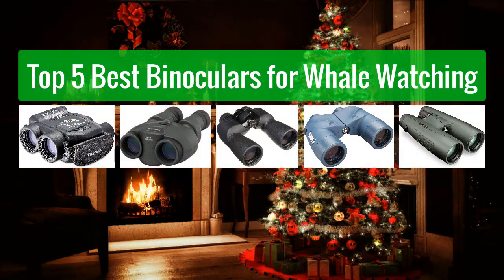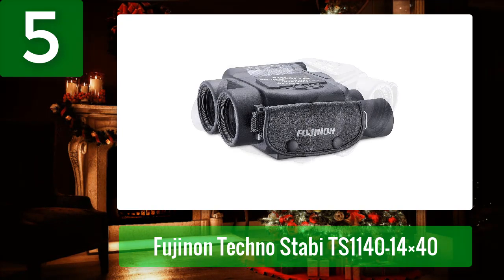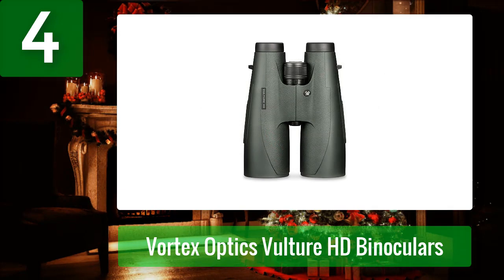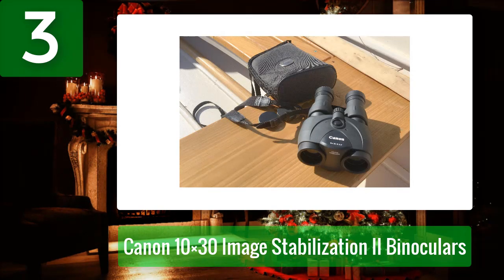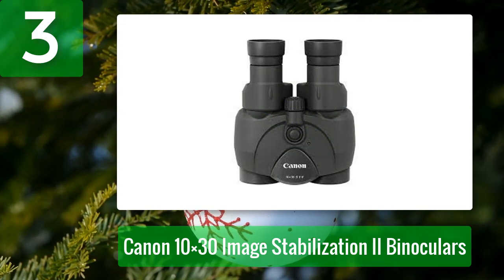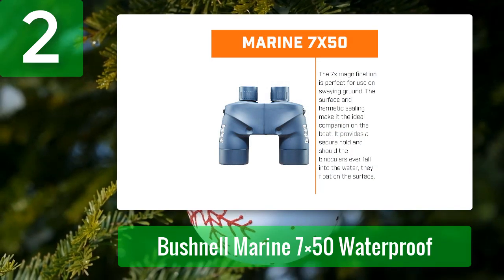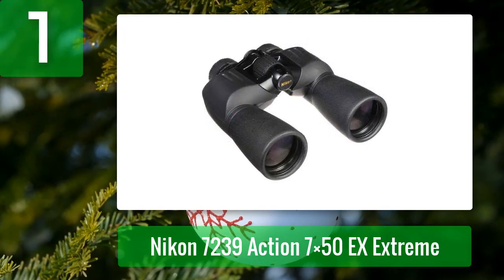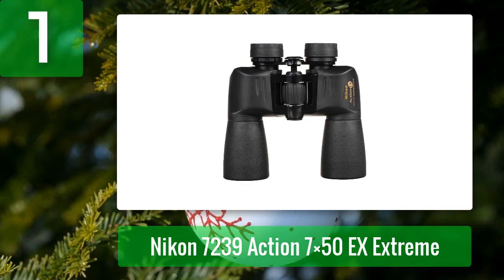Best Binoculars for Whale Watching 2023 - Top 5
Top 5 Best Binoculars for Whale Watching 2023

1. Nikon 7239 Action 7×50 EX Extreme

2. Bushnell Marine 7×50 Waterproof

3. Canon 10×30 Image Stabilization II Binoculars

4. Vortex Optics Vulture HD Binoculars

5. Fujinon Techno Stabi TS1140-14×40